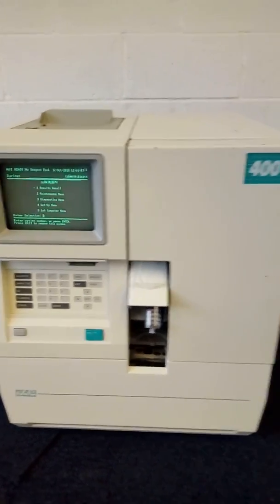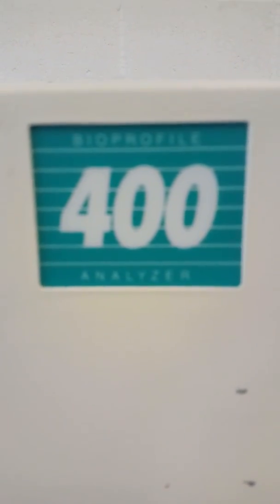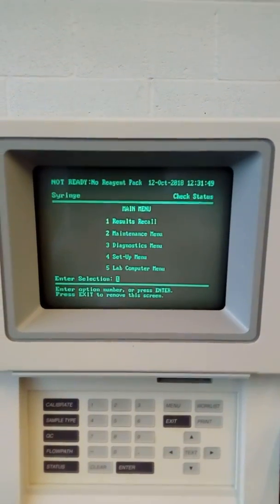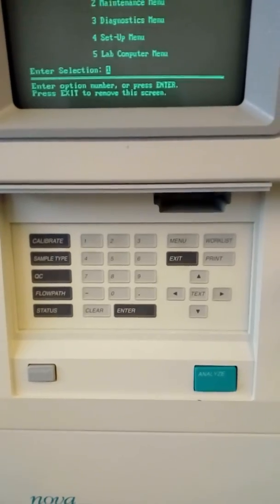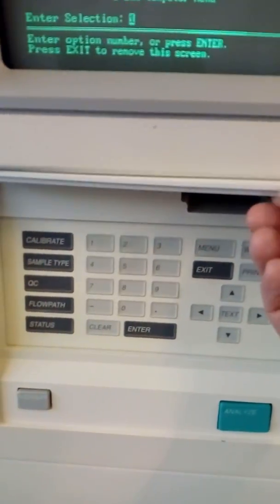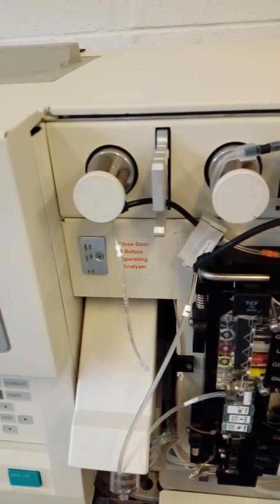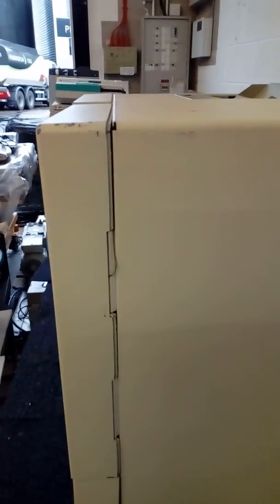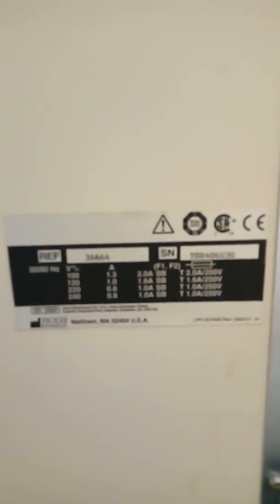Nova Biomedical Bioprofile 400 Analysis System